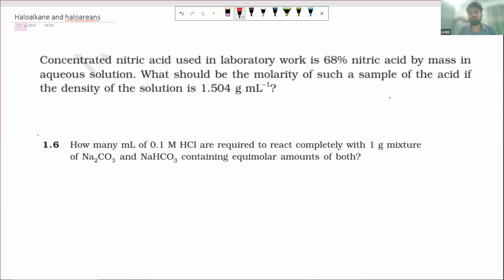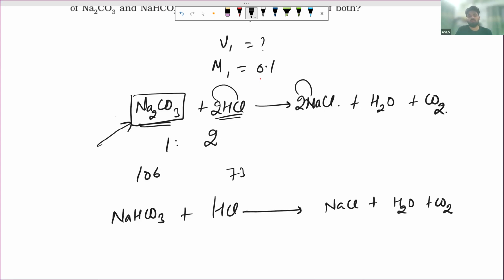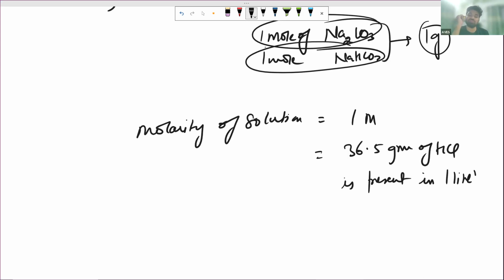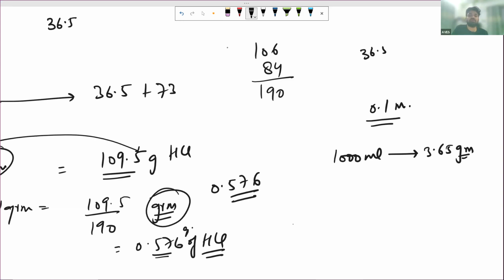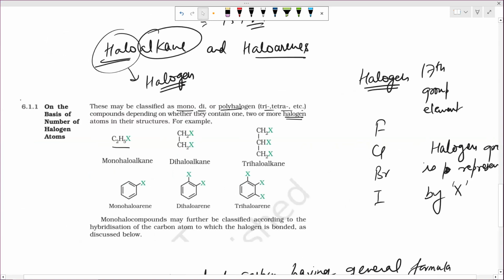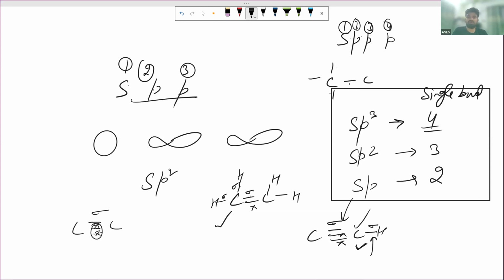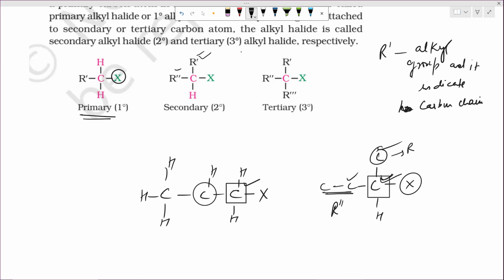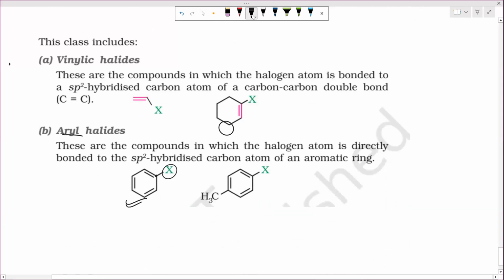Learnivio | Chemistry Lect Thameem 29-04-2024